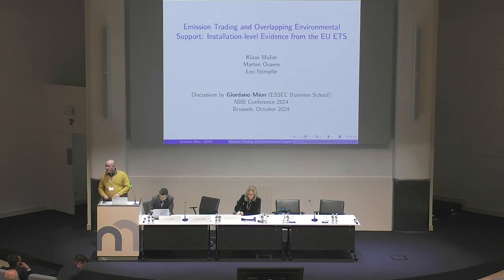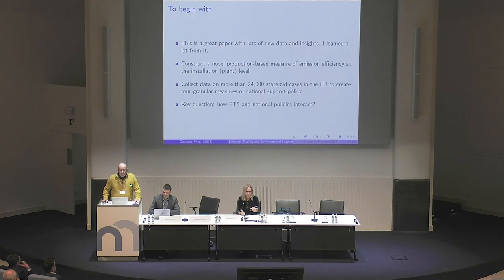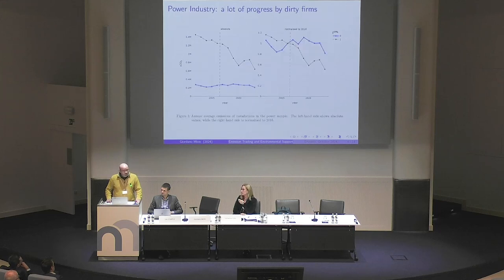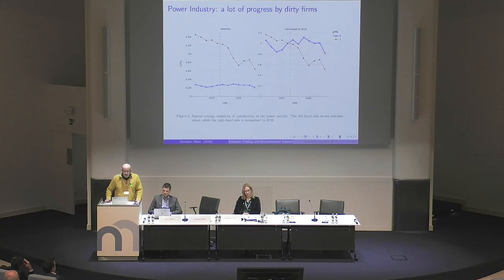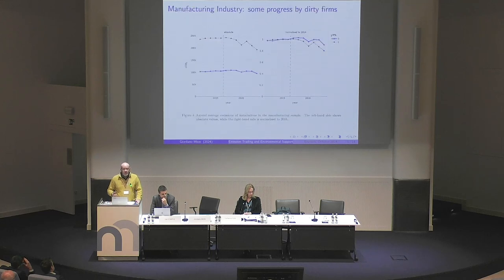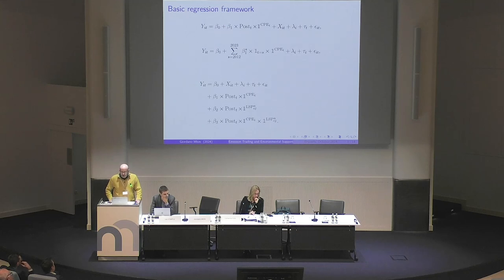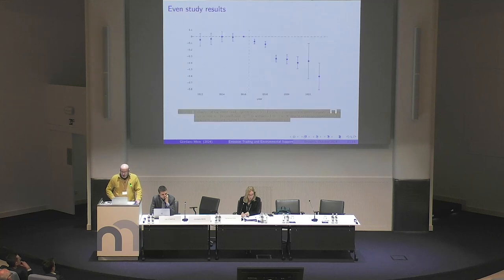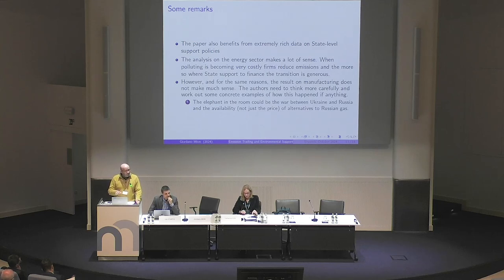Discussion by Giordano Mion